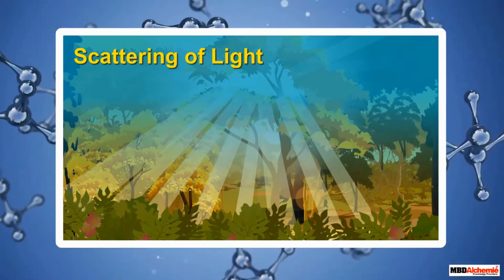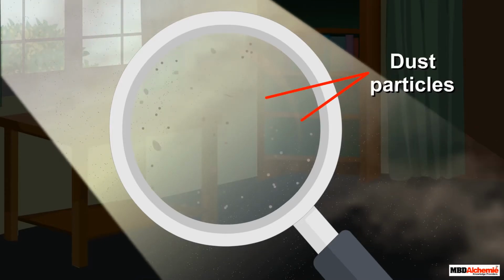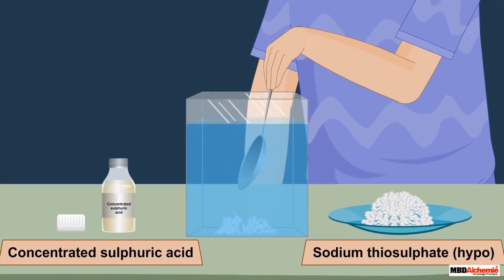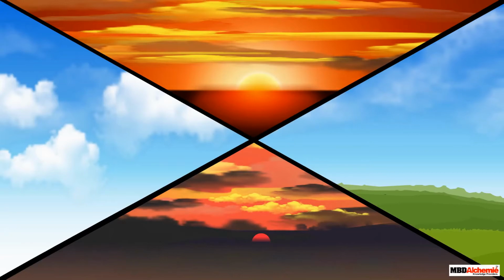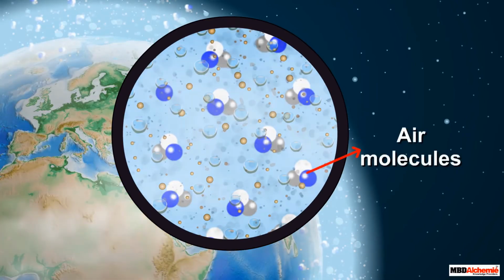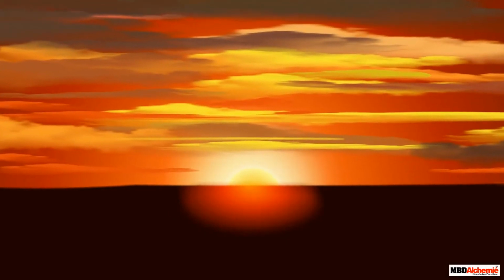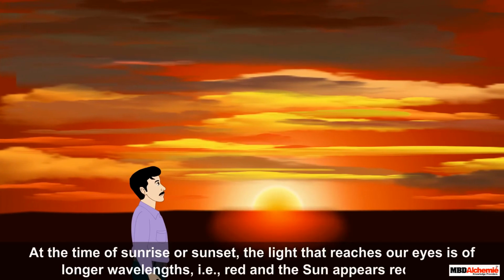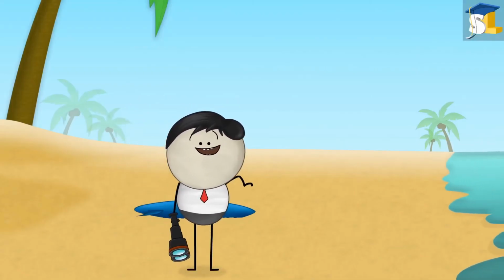Class X : The Human Eye and the Colourful World - Module : 3 (Scattering of light)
Scattering of light and its applications